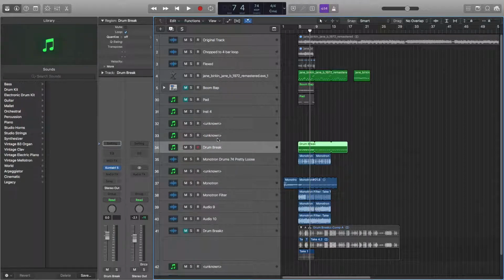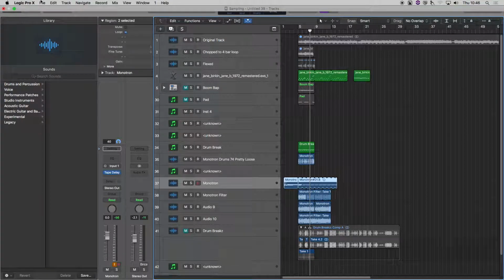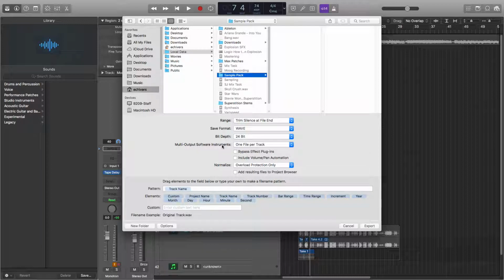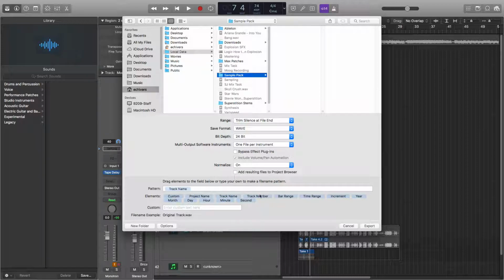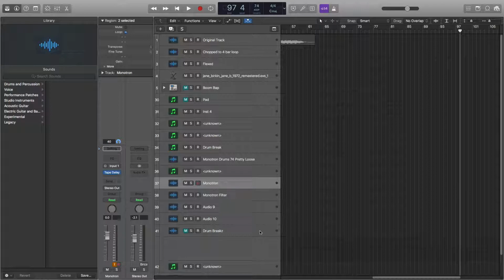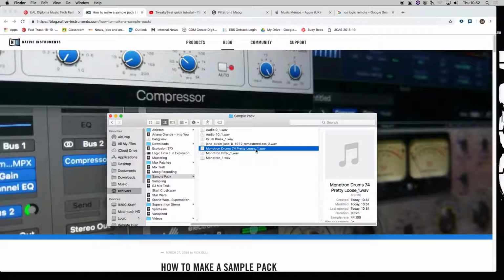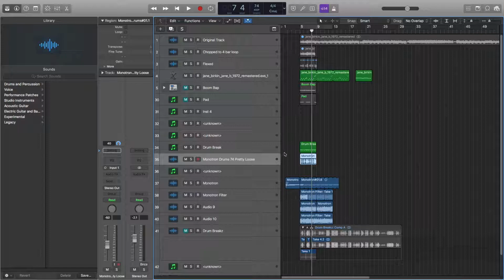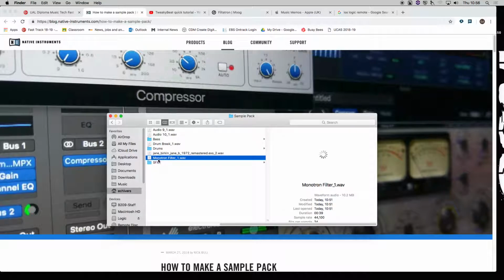Logic Exporting Your Sample Pack